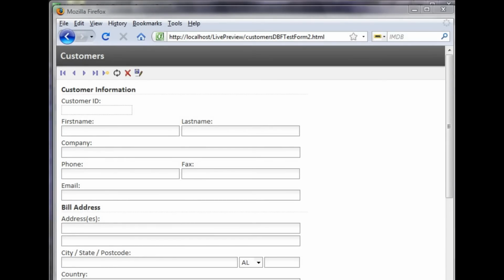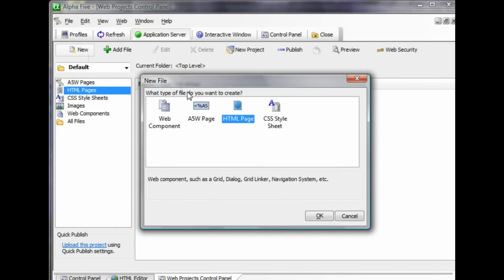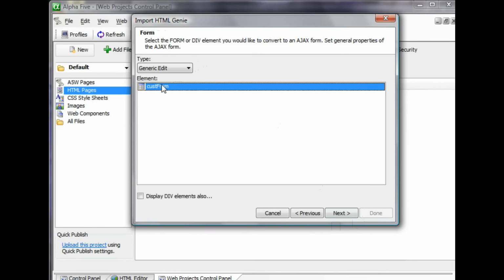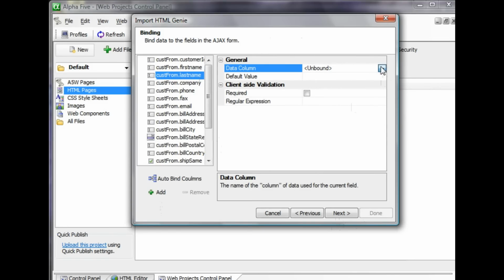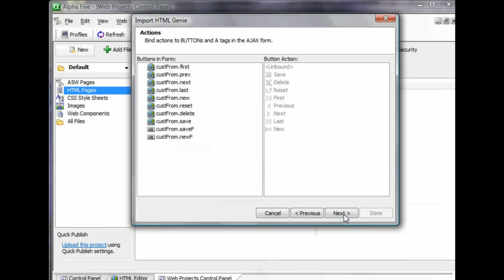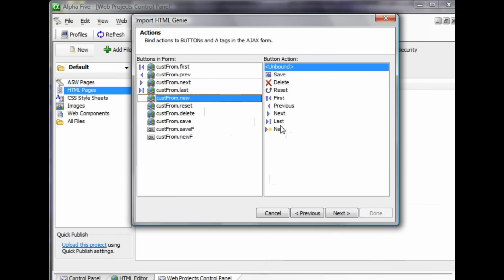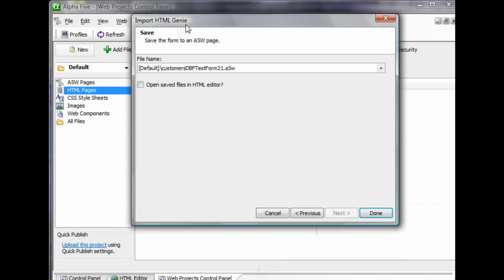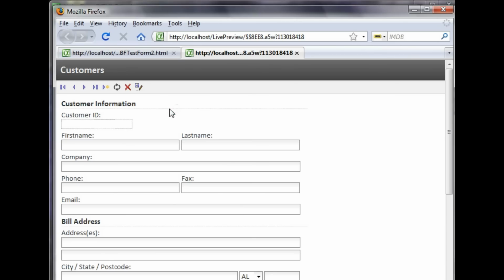V11 HTML Form Import Genie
43 Alpha Five v11 Genie html editor import form

In some cases a developer using Alpha Anywhere will already have a form that was designed in some external HTML editor, such as Dreamweaver or Frontpage. They would like to "import" that form into an Alpha Anywhere web project and "connect" the form to a database. This video shows how the Form Import Genie can be used to connect a form in an HTML page to a database.